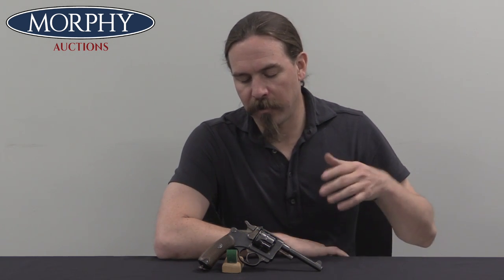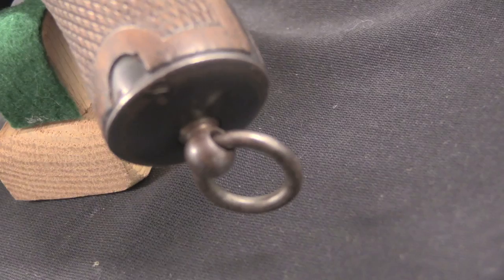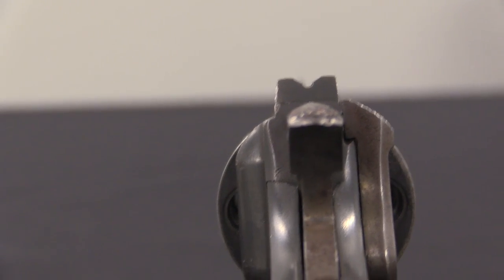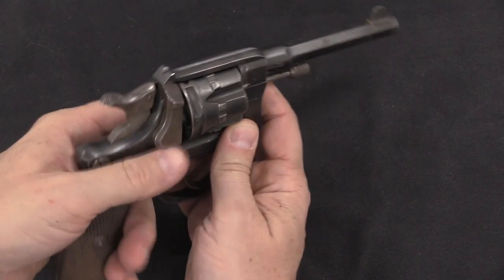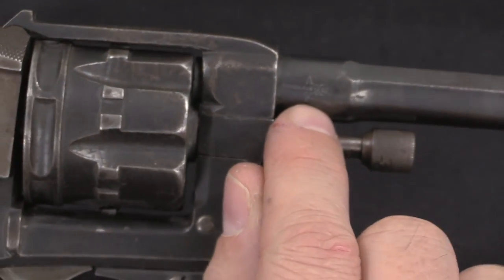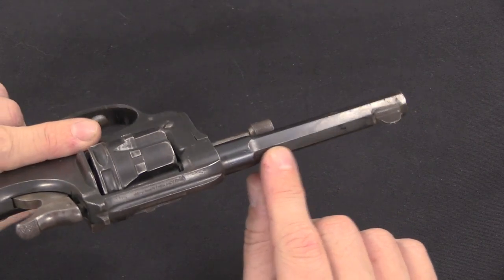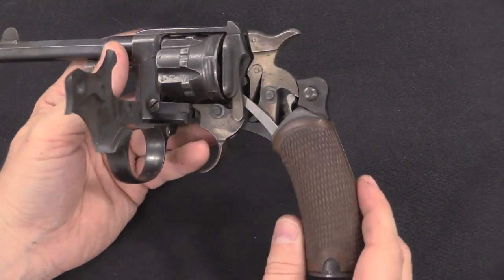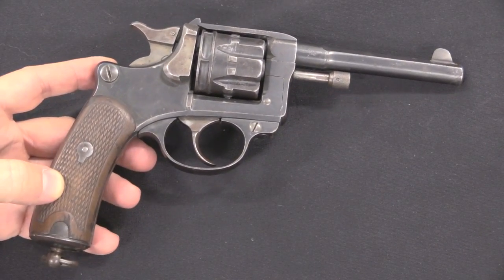Cutting Edge Military Hardware for Civilians: Manufrance Mle 1892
When the French Army adopted the Mle 1892 revolver, it was a huge improvement over the previous standard from 1873. The new sidearm has a swing-out cylinder, simultaneous ejection, was lighter, and used a high-tech new small bore smokeless powder cartridge. With Army adoption came a tremendous interest for the civilian sector. Civilians heading off to live in the French colonies in Africa and Indochina, military officers and reservists, police agencies, and private security firms were all hot to get the fancy new weapon - rather like the civilian interest in the US Army’s new M17/SIG 320 handgun.

Civilian manufacture and sale began almost immediately, and in total about 88,000 civilian versions of the Mle 1892 were made (alongside 366,000 military ones). Copies were made in Spain and Belgium as well as within France itself. This example was proofed at the St Etienne proof house and sold by Manufrance - although it may well have been assembled from Belgian-made parts to reduce cost.

Forgotten Weapons
6281 N. Oracle 36270